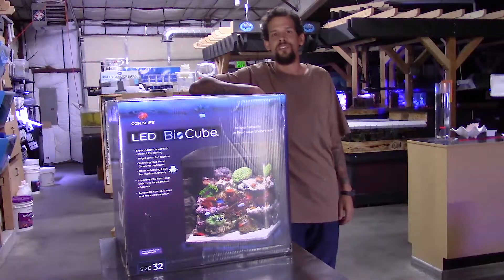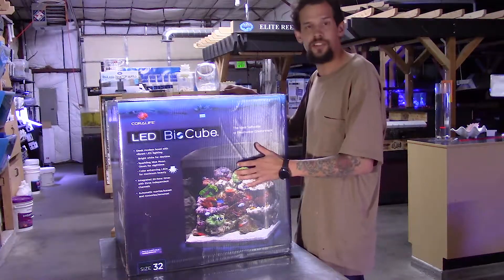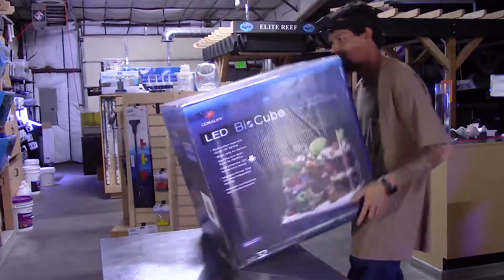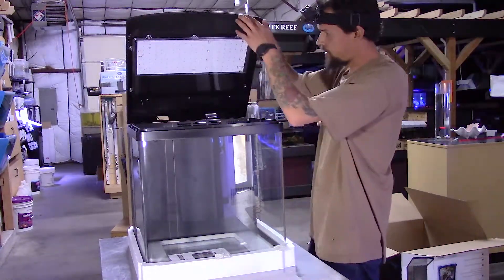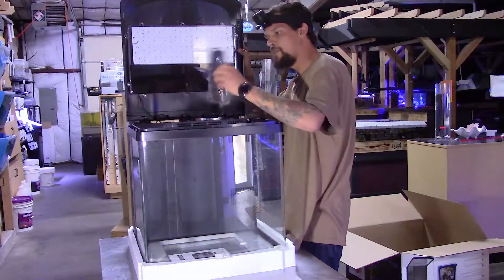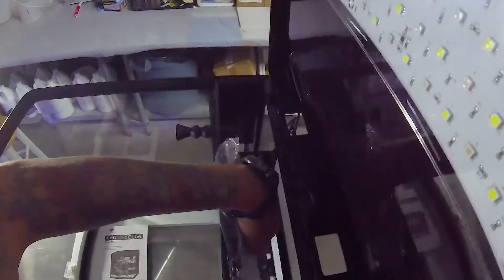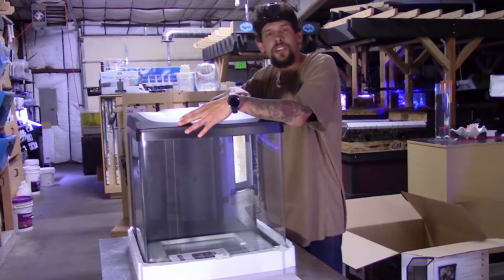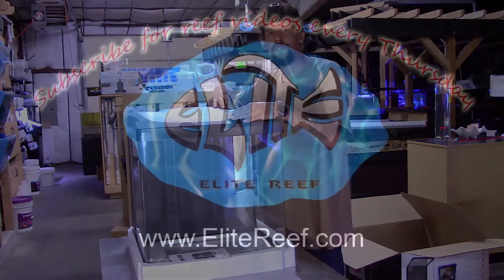Win a 32 Gallon LED BioCube From Elite Reef!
Can you believe we've already been serving the Denver area's reef tank needs for eight years?! It's hard to believe ourselves, but it's coming up on the 1st of May. We're excited and would like to show our appreciation to those who made it possible, our customers, by giving away a 32 gallon LED BioCube!

Now through the 30th receive a raffle ticket for every $50 spent in store to win the BioCube.

Raffle winner will be drawn on our anniversary, May 1st, and announced on our Facebook page and website. We hope to see all of you there for the drawing and look forward to continuing into the future with you.

From all of us at Elite Reef, thank you for your continued support as we continue to grow!